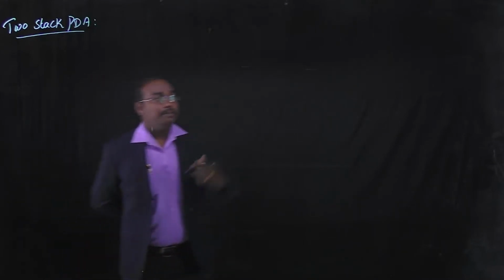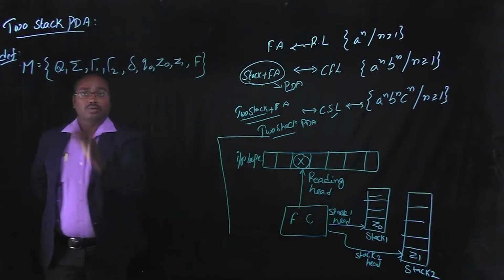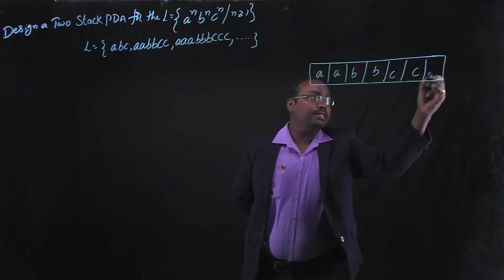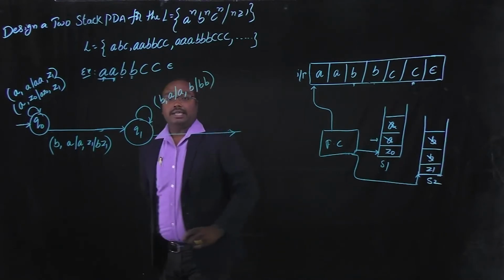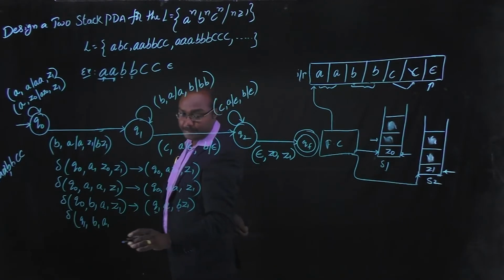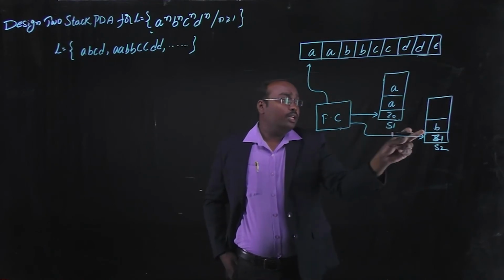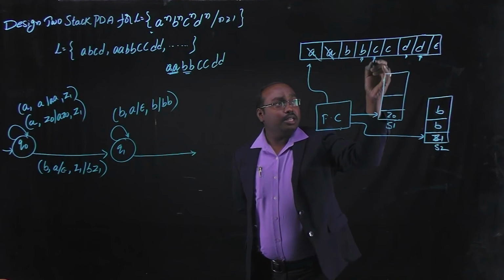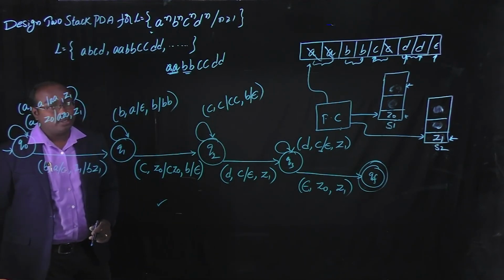7. TOC || Two Stack PDA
Two Stack PDA